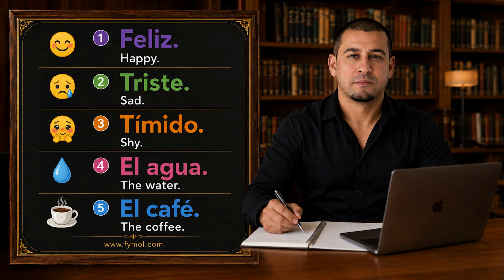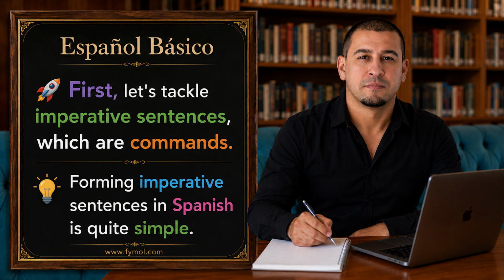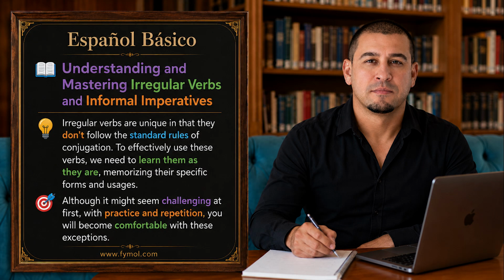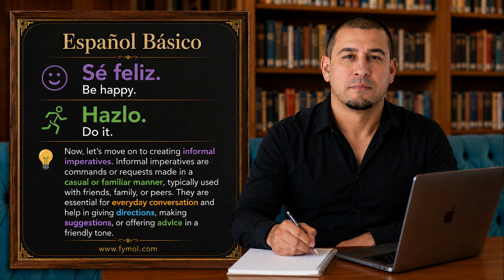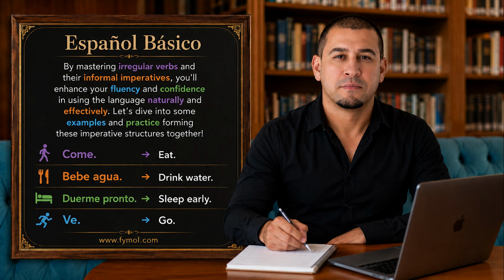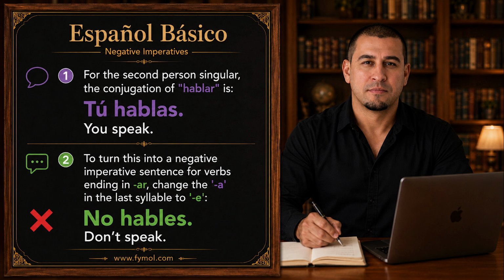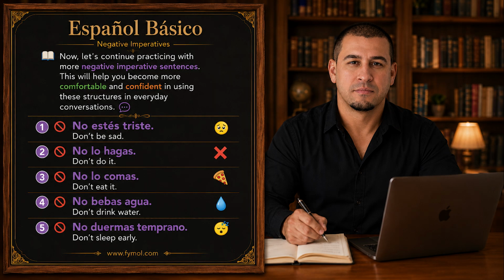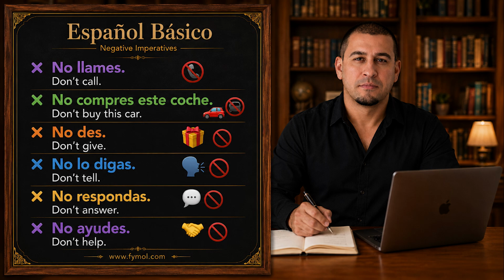Nobody Teaches Spanish Like This! | Lesson 01 | Learn Spanish from Scratch | Spanish for Beginners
🇪🇸 Learn Spanish from scratch with a simple, practical, and unforgettable method!

Welcome to A1 Spanish Lesson 01, designed especially for complete beginners. In this 10-minute lesson, you will start building a strong foundation in Spanish without complicated explanations, boring memorization, or confusing grammar rules.

You will learn essential Spanish words, common verbs, basic noun genders, and how to form simple imperative sentences. Every structure is explained step by step with clear examples, so you can understand how Spanish really works and begin using it immediately.

This is not another traditional Spanish course. Our goal is to help you understand, remember, and speak Spanish naturally from your very first lesson.

Watch the lesson at least twice, repeat every Spanish word aloud, and continue the course in order for the best results.

⏱️ TIMESTAMPS

00:00 – Welcome to A1 Spanish Lesson 01
00:32 – How to use this Spanish course
01:05 – Essential Spanish verbs and words
02:20 – Understanding Spanish noun genders
03:35 – Masculine Spanish nouns
03:55 – Feminine Spanish nouns
04:15 – Neuter Spanish nouns (Note: Spanish uses grammatical gender for all nouns, categorized as masculine and feminine)
04:40 – How to form imperative sentences
05:15 – Imperatives with verbs ending in “-ir”
05:35 – Imperatives with verbs ending in “-ar” and “-er”
06:30 – Spanish examples and speaking practice
06:50 – Quick review and final challenge

Write one Spanish word or sentence you learned today in the comments. Repetition and active practice will help you remember Spanish much faster!